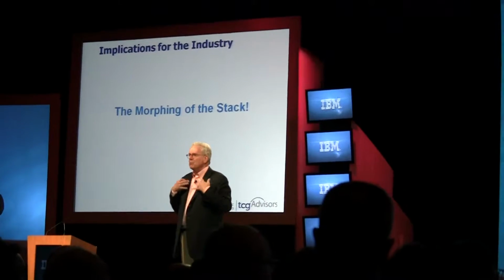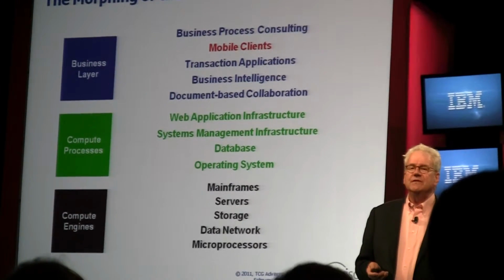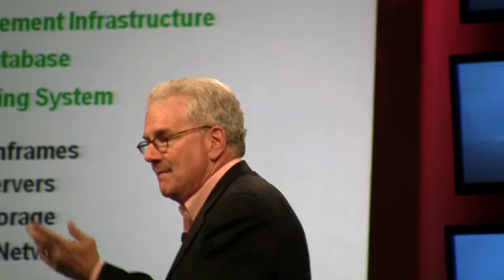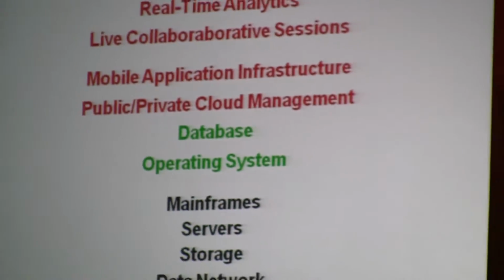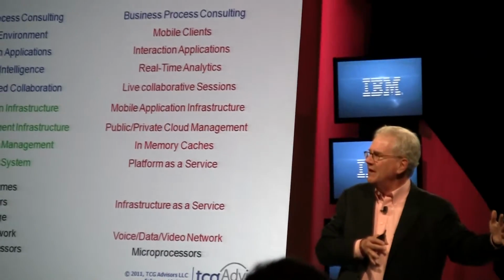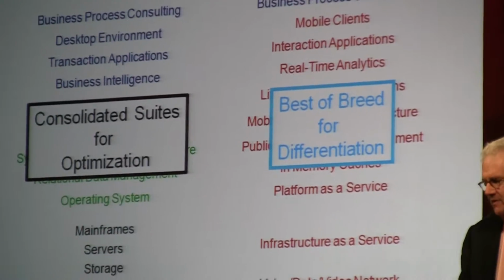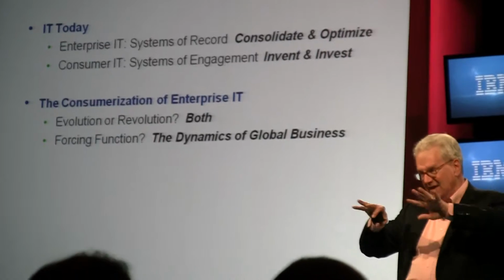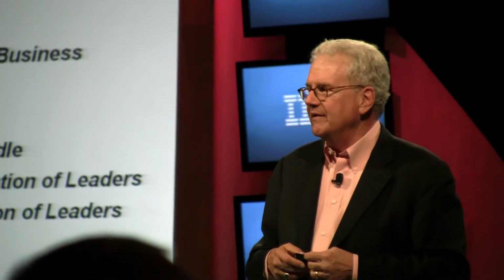Geoffrey Moore - Innovación IT y negocios (2).MTS